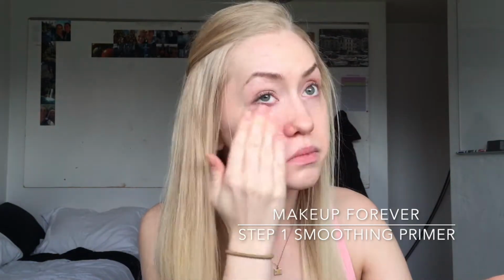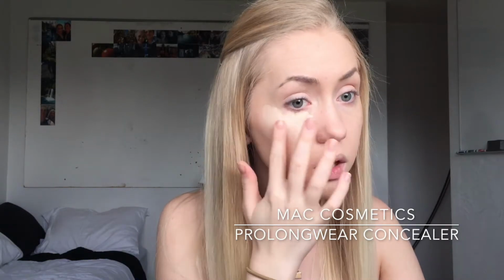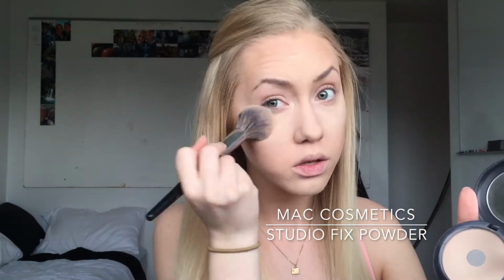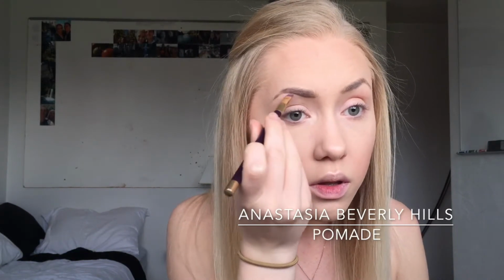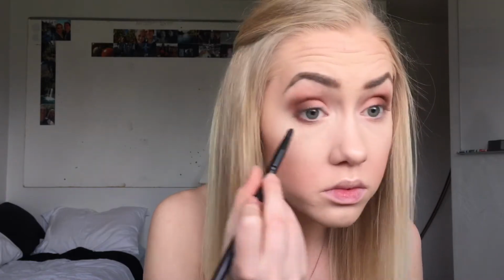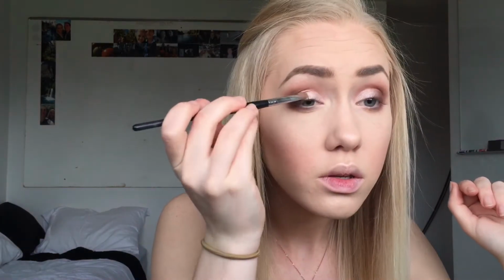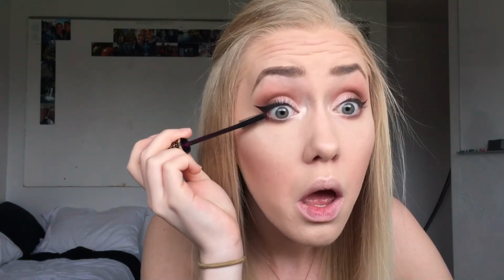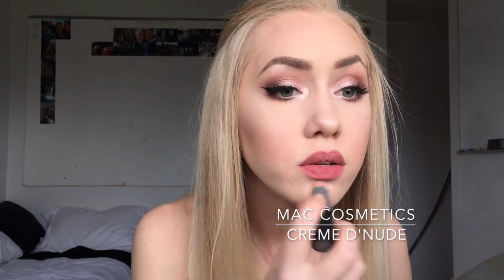Valentine's Day | Soft Pink Glam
Hey dolls, welcome back! 💕 This is a pretty soft pink Valentine's Day look, perfect for any V-Day occasion! I hope you enjoy, and I hope your Valentine's Day is filled with lots of love, romcoms and chocolate! 💋

XOXO

Products Used:
Makeup Forever Step One Smoothing Primer
Estes Lauder Double Wear Foundation--shade 1N1
Mac Fix +
Mac Prolongwear Concealer--Shade NC15
Becca Lowlight Sculpting Perfecter
Mac Studio Fix Powder--shade NC15
Tarte Amazonian Clay Blush in Savored (Dupe: Milani's Baked Blush in Dolce Pink)
Laura Mercier Radiance Baked Blush
Anastasia Beverly Hills Pomade in Taupe/Brow Wiz in Medium Brown
Makeup Geek Eyeshadows:
- Vanilla Bean
- Frappe
- Cocoa Bear
- Starry Eyed
- Shimma Shimma
Kat Von D Tattoo Liner
Buxom Mascara Tube
Ardell 120 Demi
Mac Lip Liner in Soar
Mac Lipstick in Creme D'Nude

Brushes/Tools Used:
Beauty Blender
Morphe M349 brush (foundation)
Morphe G4 brush (angled blending brush)
Morphe m177 brush (bronzing brush)
Morphe E3 brush (powder brush)
Morphe M527 brush (blush brush)
Sonia Kashuk angled brow brush
Sephora Lash Curler